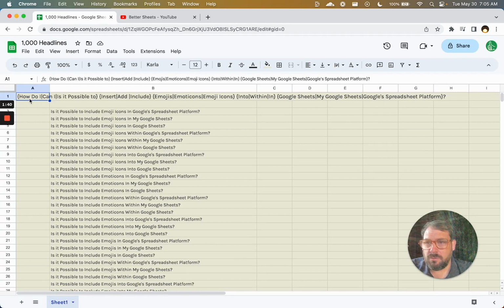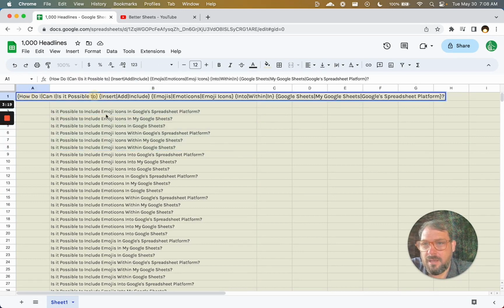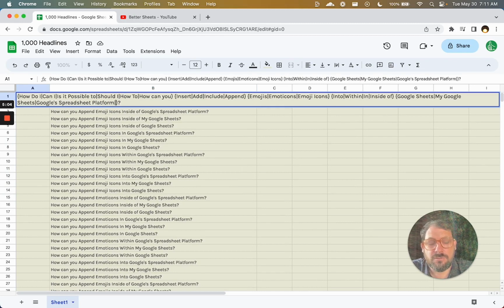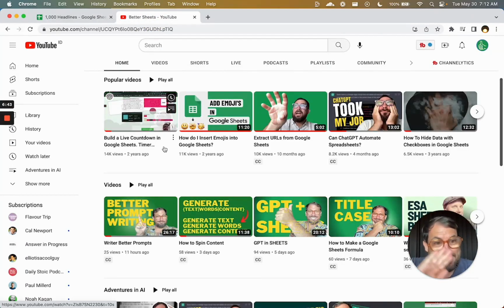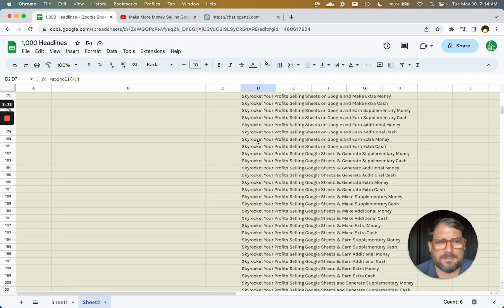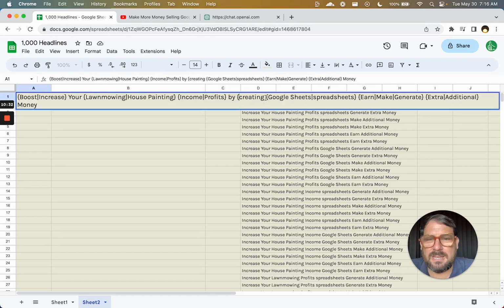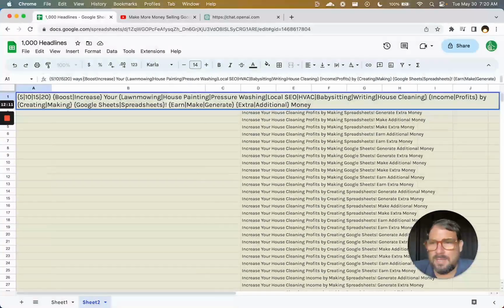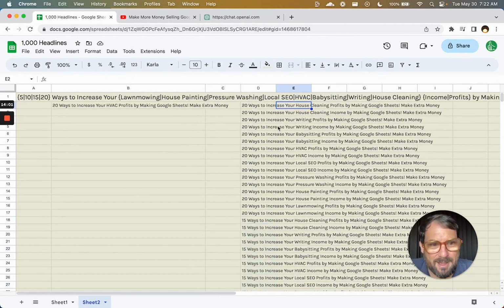Easily Write 1,000 Headlines in Google Sheets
How to Generate 1000 Unique Headlines Using Google Sheets and Spintax

In this video, learn how to create 1000 unique headlines effortlessly using Spintax and Google Sheets. The tutorial includes using the Spintax add-on to spin syntax and iteratively refine headlines. Watch as we start with 245 variations and scale up to over 1000, all within a Google Sheets environment. Discover tips on making distinct and customized headlines for different topics, improving phrase variations, and integrating AI like ChatGPT for efficient headline generation. Perfect for content creators looking to diversify titles easily.

00:00 Introduction to Creating Headlines
00:26 Using Spintax for Headline Generation
01:41 Practical Examples with Google Sheets
02:31 Advanced Techniques and Customization
06:18 Generating Distinct Headlines
13:31 Integrating AI for Enhanced Headline Creation
14:12 Conclusion and Additional Resources

Showing you how to use the new Spintax add-on to write 1,000 headlines from a spinned version of a headline.

100 Free Business Ideas - Lead Magnet, product, and business ideas you can make in a Google Sheet to validate your business ideas.